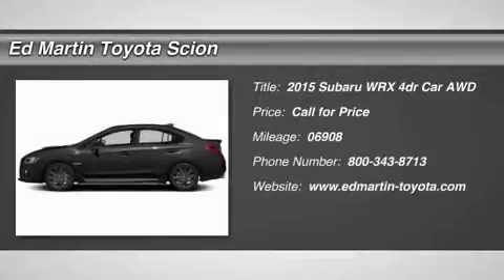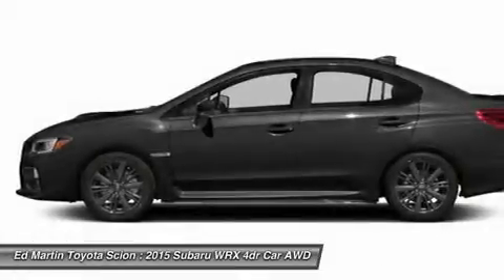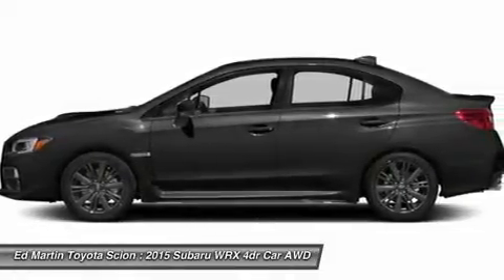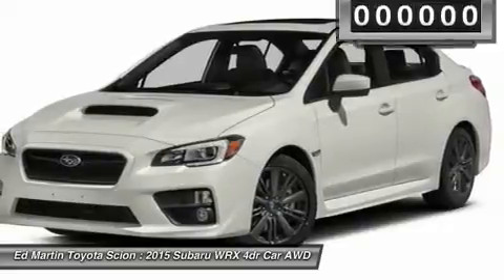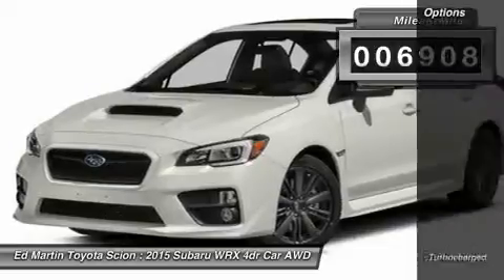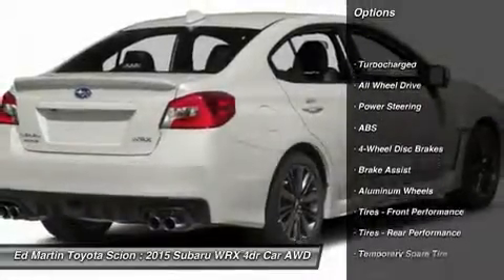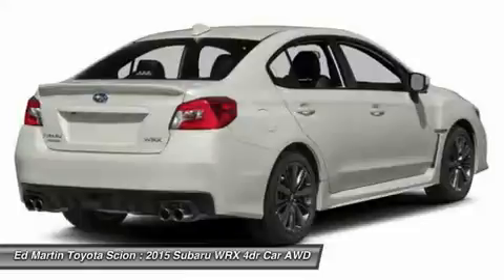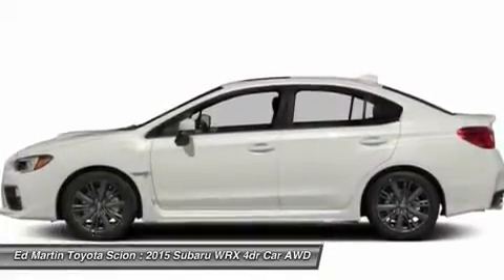2015 Subaru WRX 683110A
2015 SUBARU WRX Anderson, IN
Stock# 683110A

Are you still driving around that old thing? Come on down today and get into this wonderful 2015 Subaru Impreza! This terrific Subaru is one of the most sought after used vehicles on the market because it NEVER lets owners down.